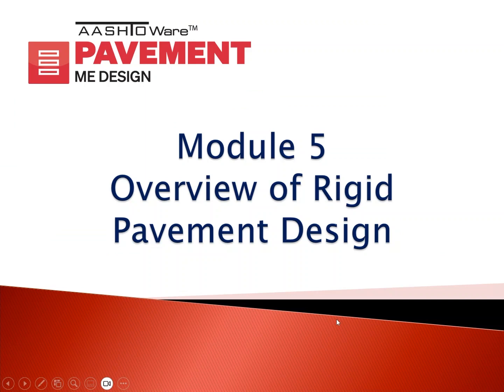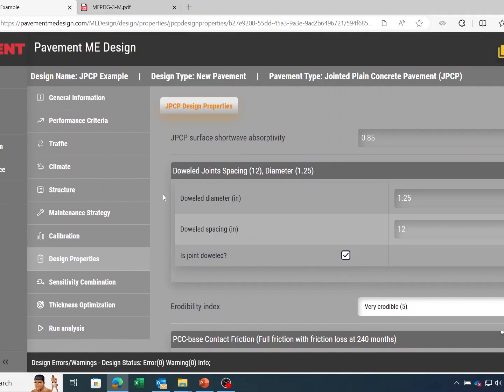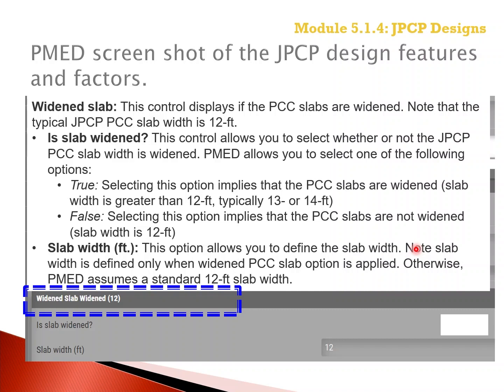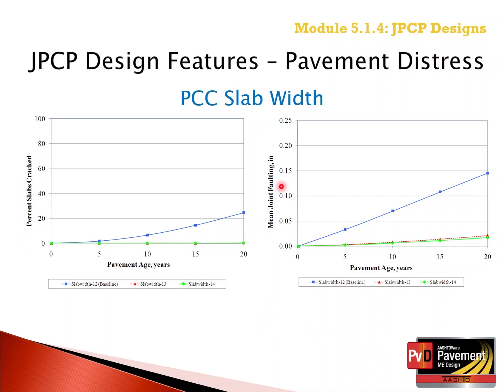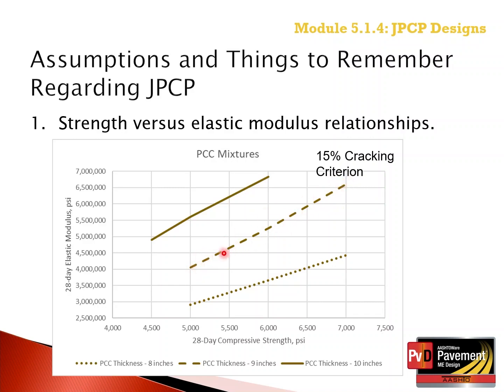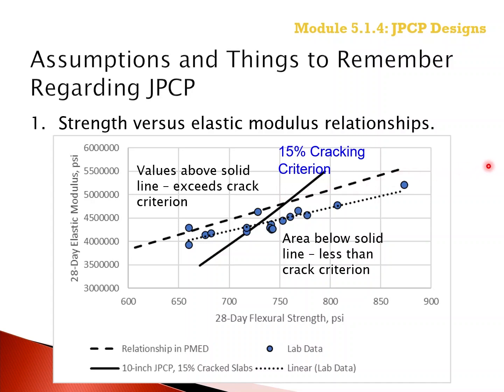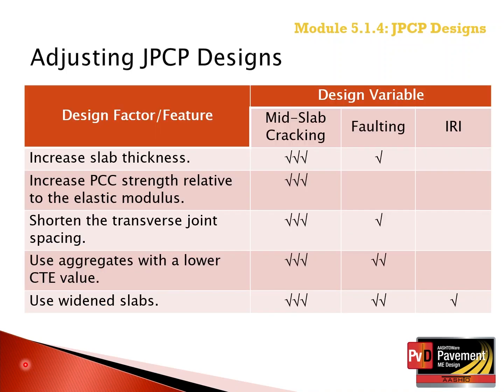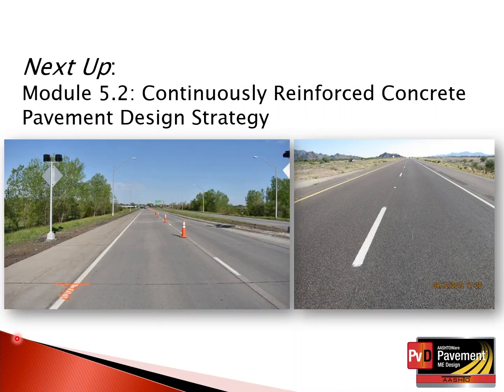Module 5-1-4 - Jpcp Design Adjustment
Defines and locates the JPCP design features used in the software.
Identifies the types of pavement materials permissible in a JPCP design strategy.
Illustrates the impact of key design features and input variables on the predicted JPCP distress.
Explains the assumptions used in the JPCP design strategy.
Lists the JPCP design features to adjust or change the design to achieve an acceptable design.